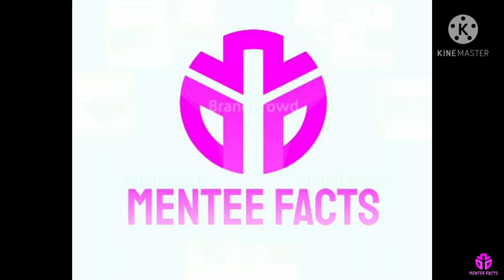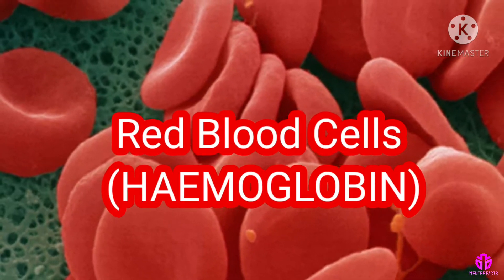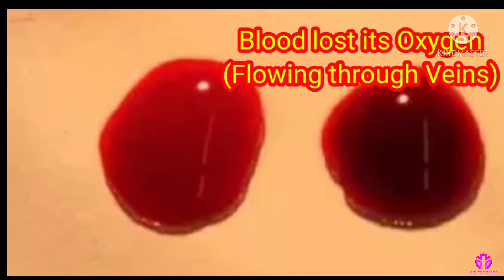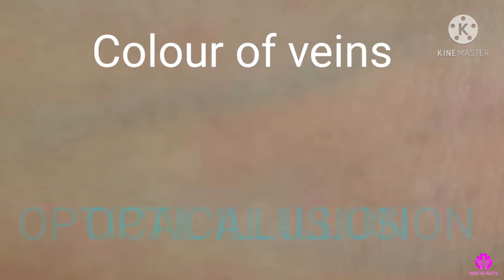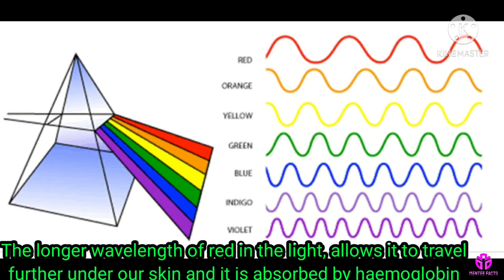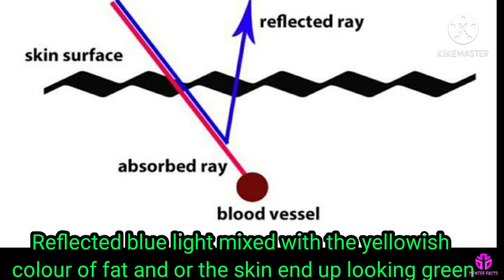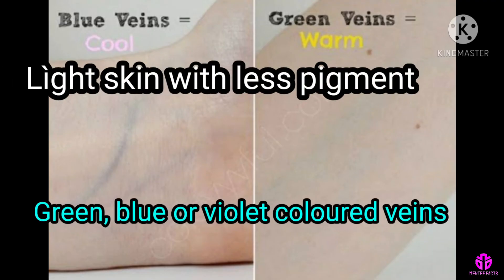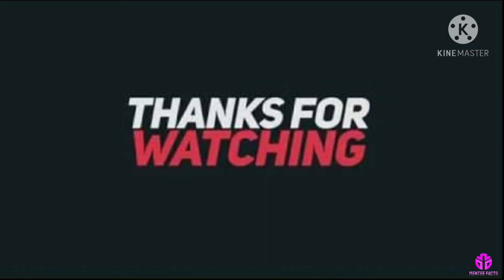Why do our veins appear green?💉💉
You can learn about why do our veins appear green💉💉.